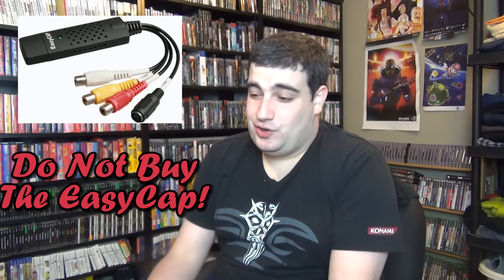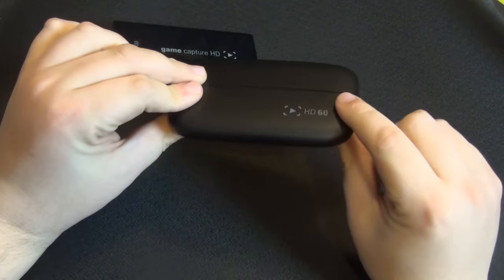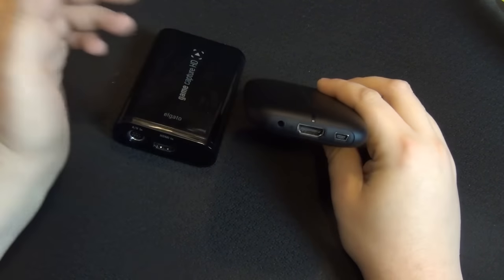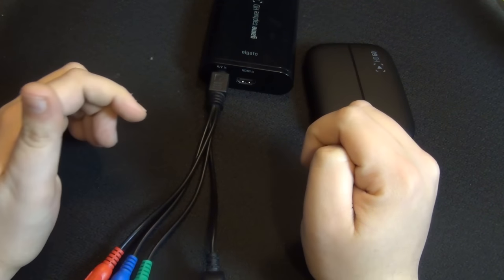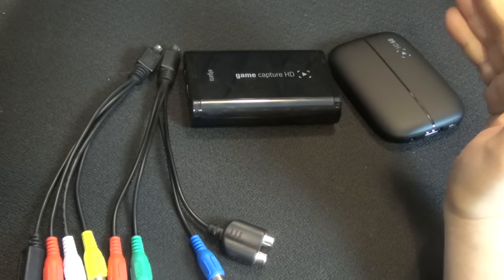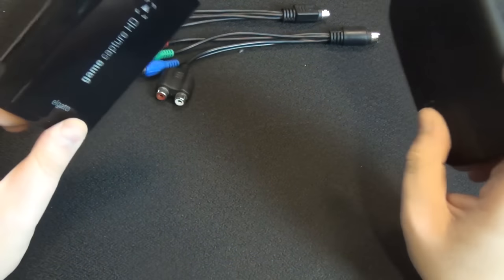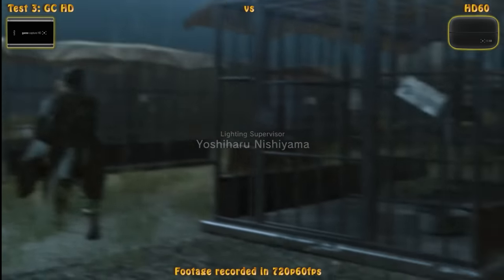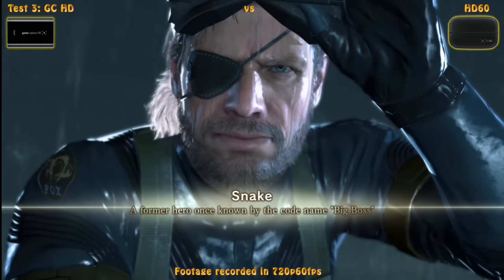Elgato Game Capture HD vs HD60 - Comaprison and 1080p test. (Outdated)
Test starts at: 8:52

To tie you over until my next video I thought of making something different to see if this sort of content works on my channel. It was supposed to be released a few days ago but my computer is starting to show its age.